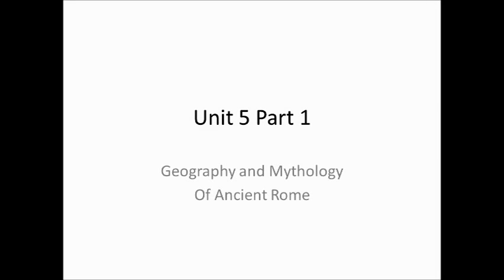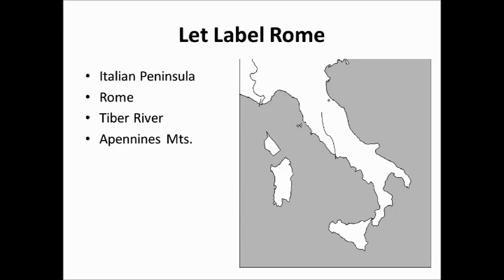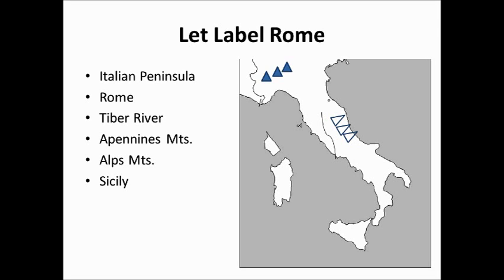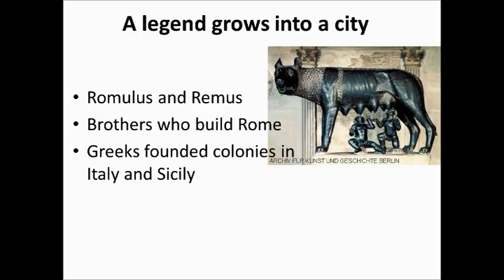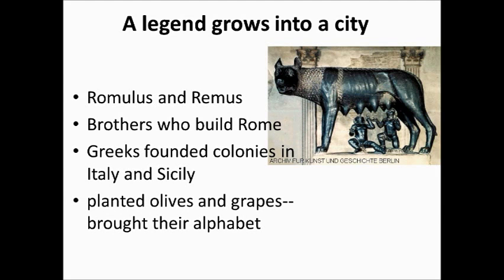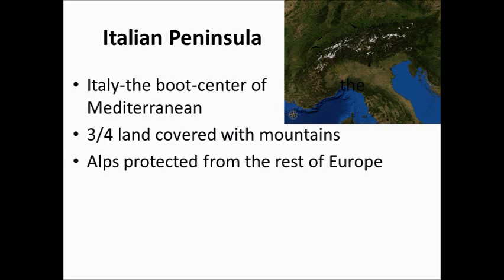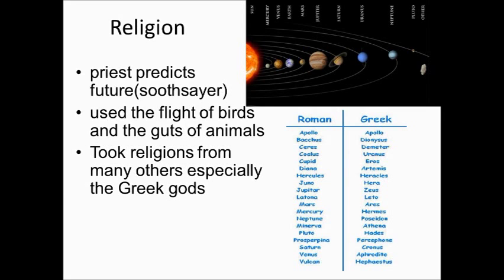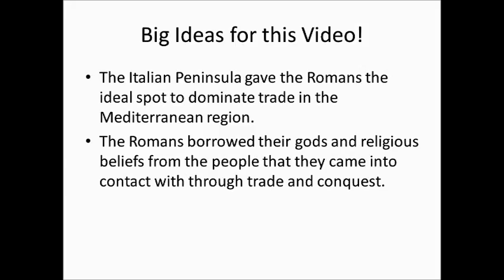Unit 5 Part 1-Mythology and Geography of Ancient Rome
In this video we talk about how Rome's location in the center of the Mediterranean Sea allowed it to become dominant militarily and through trade. The violent mythology behind Romulus and Remus is also discussed.